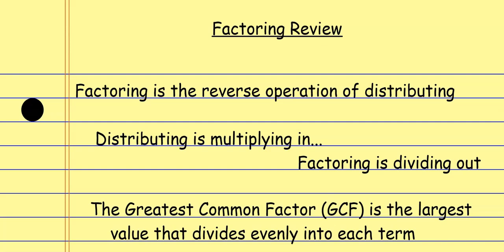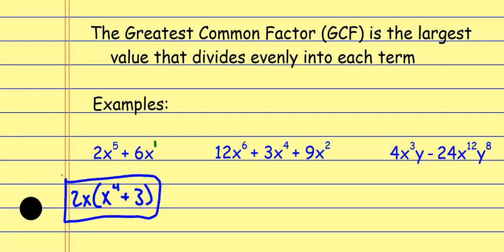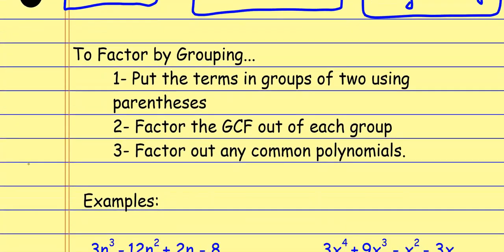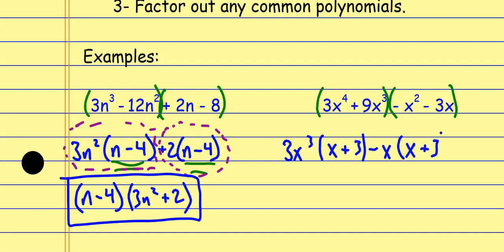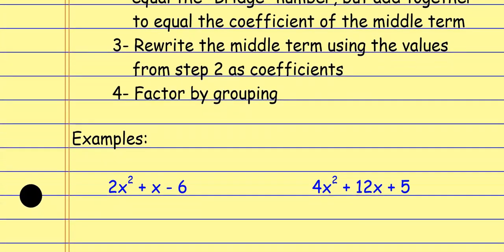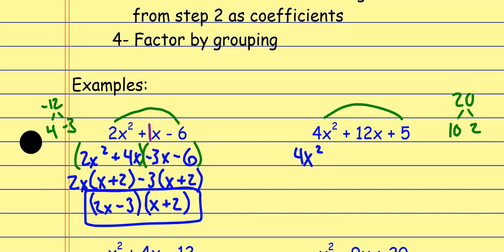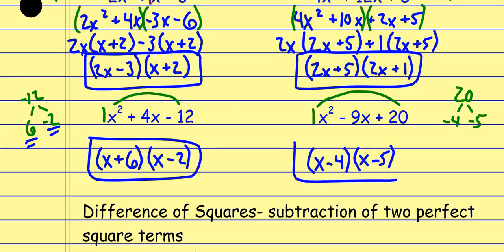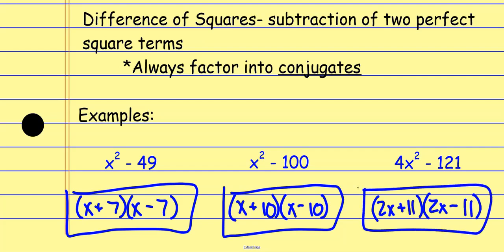Algebra 1 Factoring Review